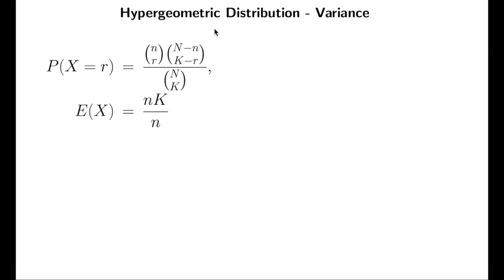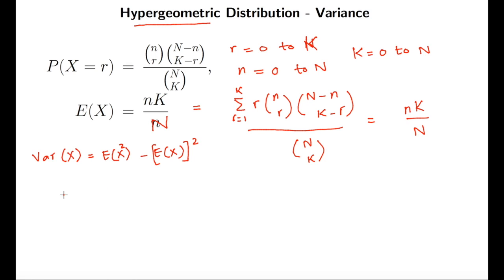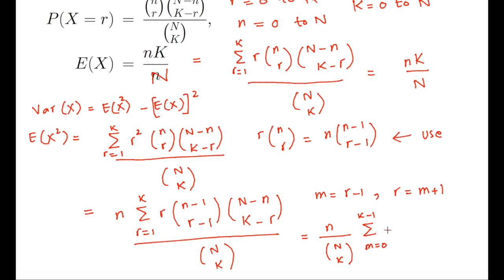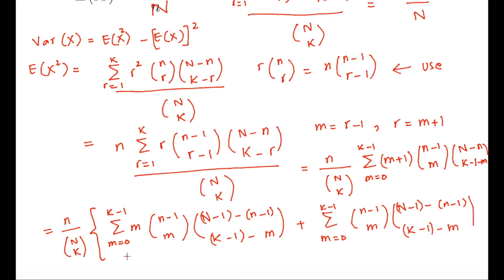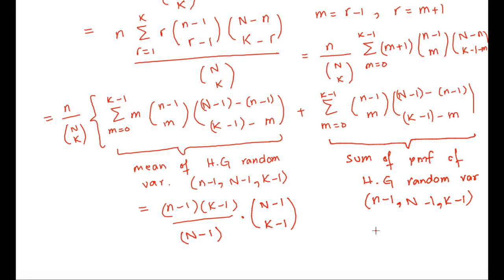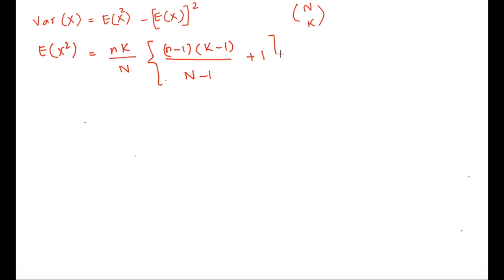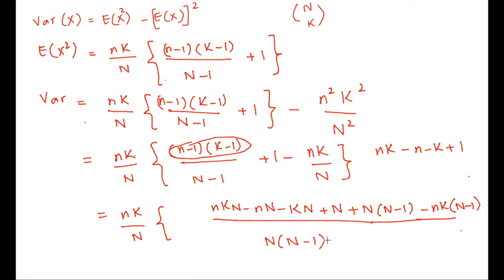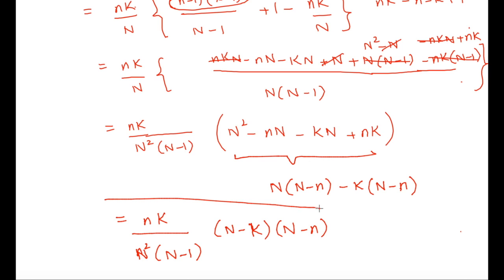Hypergeometric Distribution: Variance